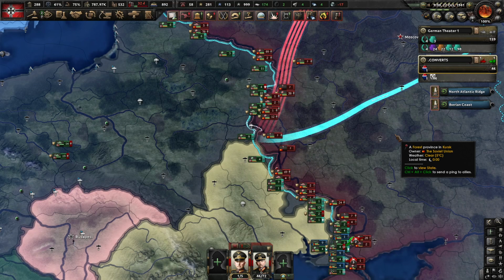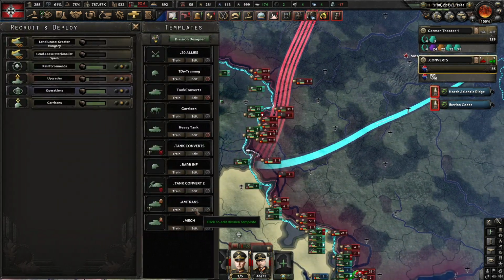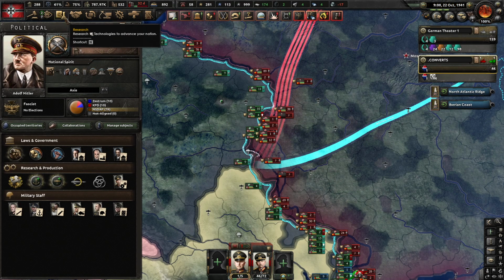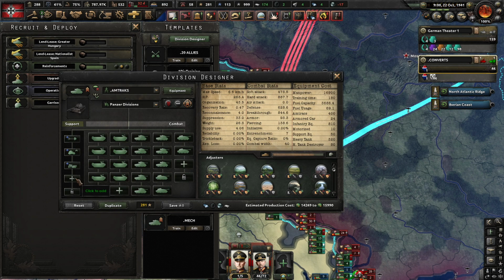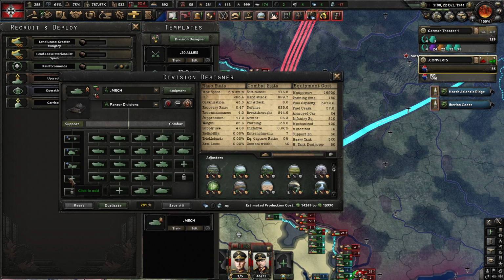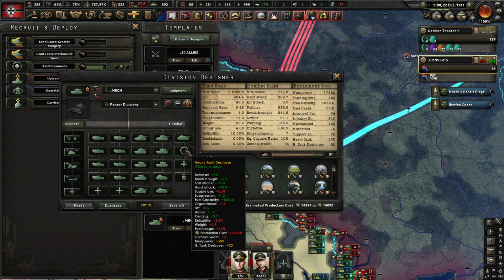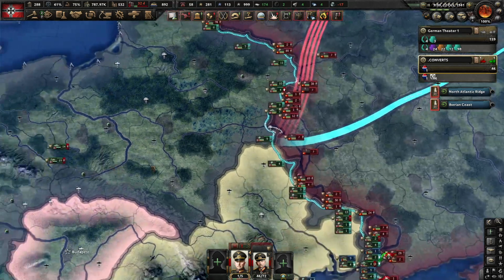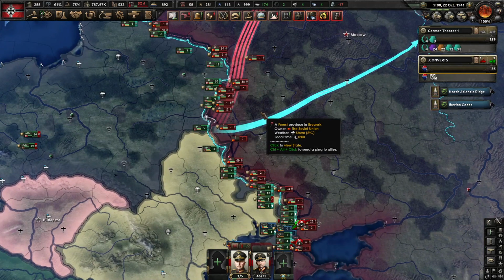Best Tank Division Template- HOI4 Multiplayer Guide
In this video I will show you the best 40 width heavy tank division template in Hearts of Iron IV Multiplayer. Most HOI4 multiplayer mods allow for free division templates so it is not difficult to make these templates (you don't have to use army xp to make a division template). HOI4 MP is in a heavy tank meta right now so the templates revolve around this meta. As Germany I use two tank templates, one incorperating mechanized and one that incorperates amtraks in order to break the Stalin line on the Barbarossa front. Cheers!